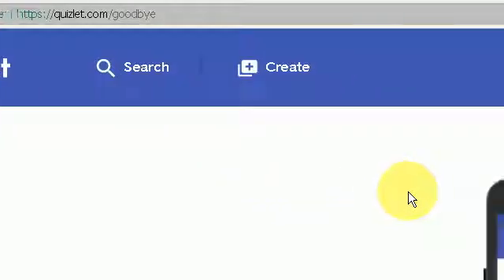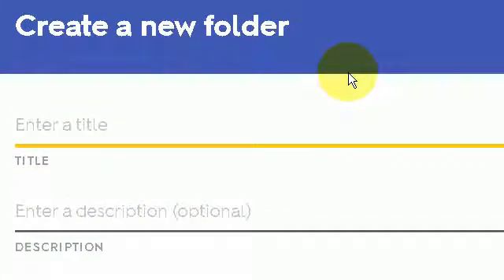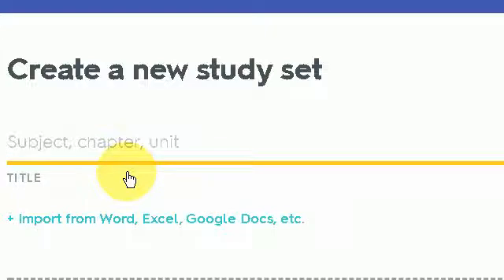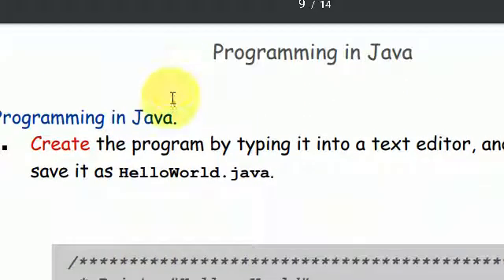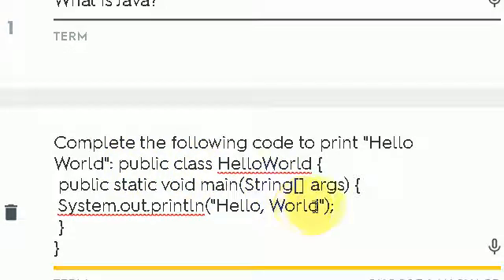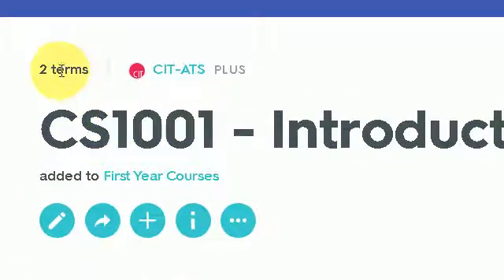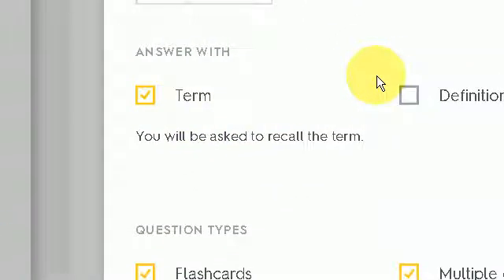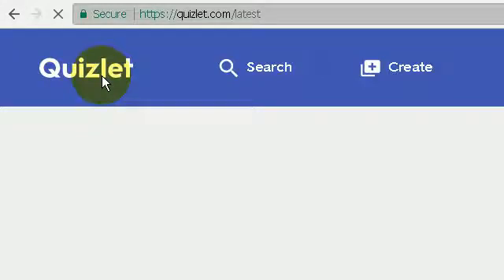Quizlet - Logging On and Creating a Set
In this video I will be showing you how to log on for the 1st time to quizzes using your student account via Google. Note that if you have a personal Gmail account, you can also log on this way. I would recommend that you would use your my CIT account email logon as described in the video.

Following the creation of the Quizlet account, I then go through showing you how to create a simple Quizlet set. I am pretending to be a computer science student and am using a fictitious course module for the Java programming language.

Please note that Quizlet's can be used for all types of subjects and not just science and engineering. This would include Business and Humanities to Arts and Social Care.